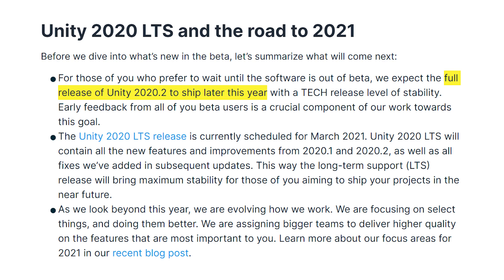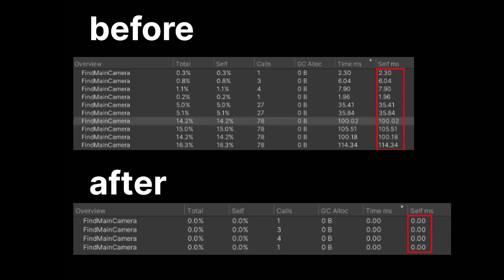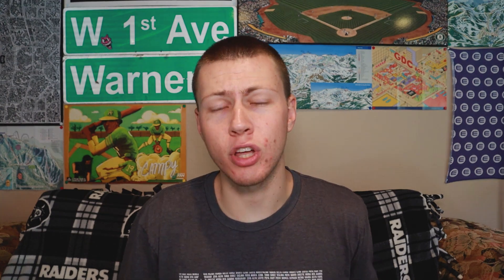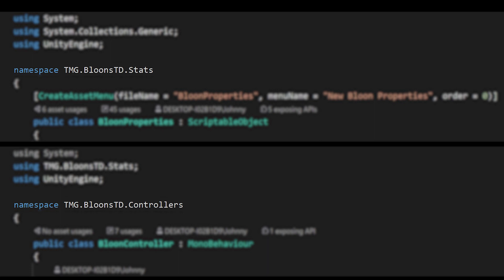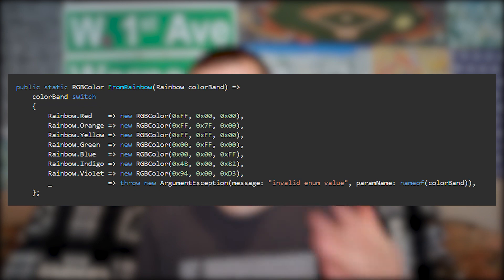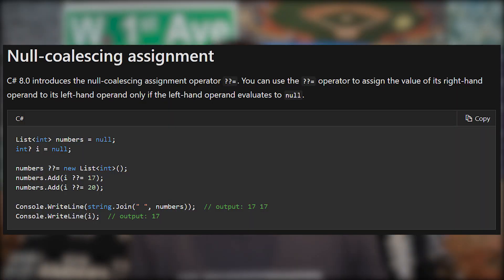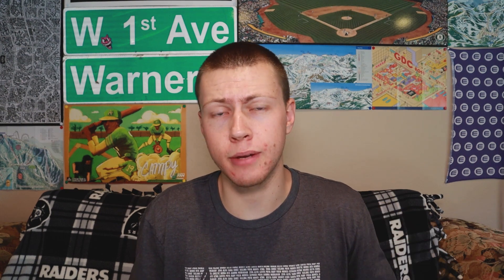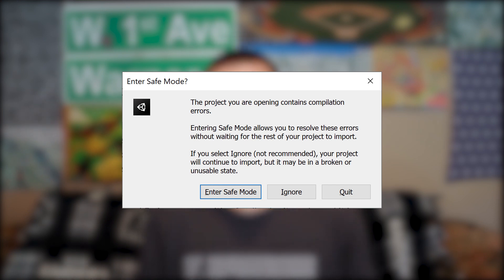It Is OKAY to use Camera.main - Unity 2020.2 Features Overview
🎮 Let me know what you want to learn about game dev! 🎮

- 0:00 - Introduction
- 0:55  - Unity 2020.2 Beta
- 1:34 - Camera.main
- 2:56 - Editor Iteration Profiler
- 3:23 - 0 Change Rebuilds for IL2CPP
- 3:44 - Root Namespace for Assemblies
- 3:59 - C# 8.0 Features
- 4:46 - Stability Improvements to Time.deltaTime
- 5:04 - Unity Safe Mode
- 5:41 - Profiler Statistics APIs
- 6:30 - How to Win an Oculus Quest 2 VR Kit